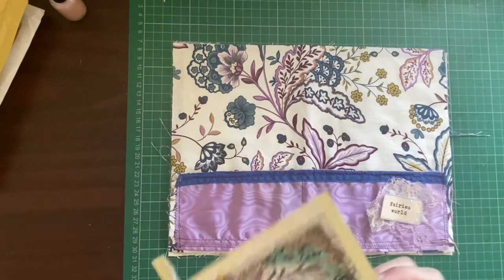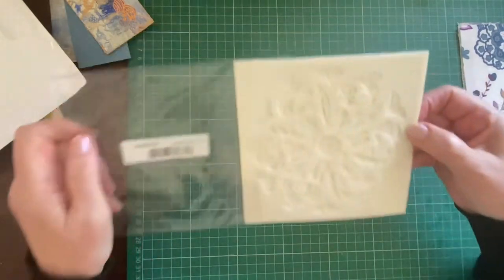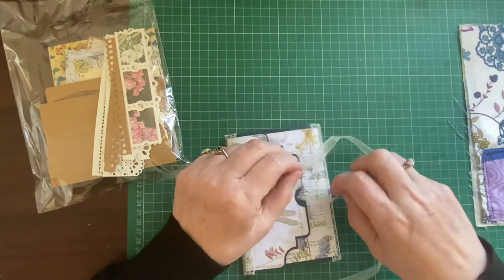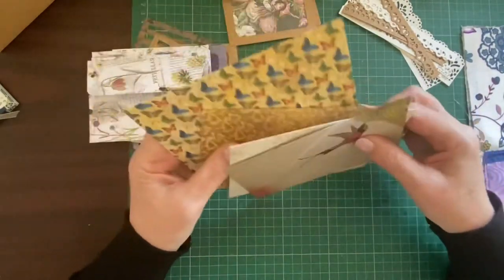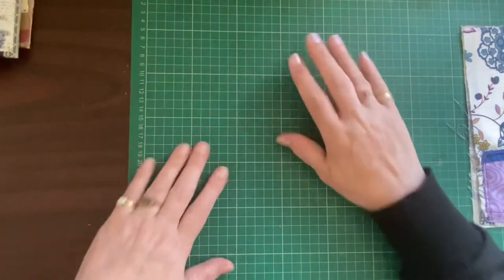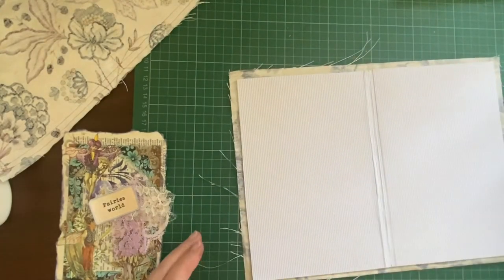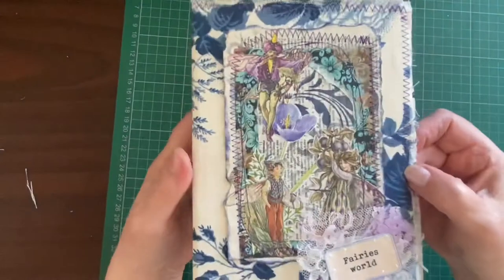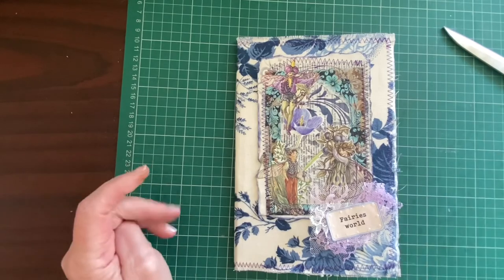Fabric Junk Journal Cover with Flower Fairies Topper and Happy mail with Flower Fairies ephemera